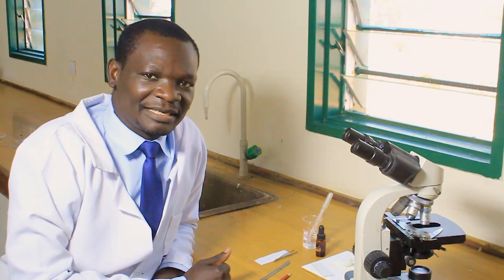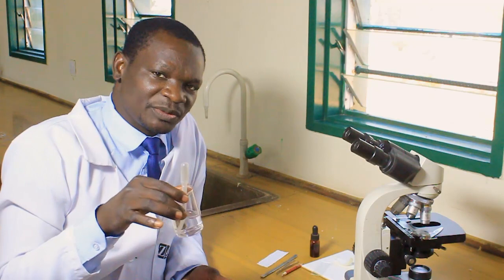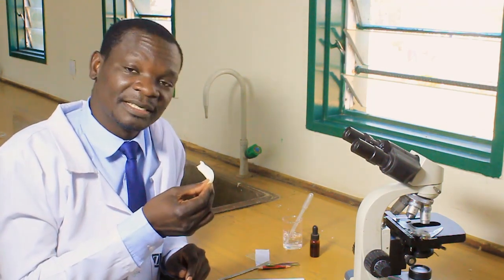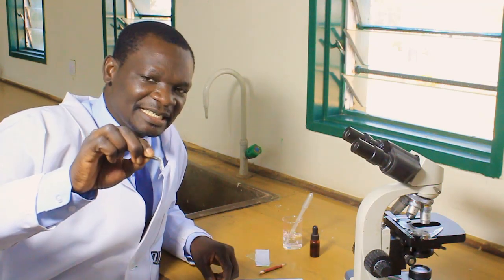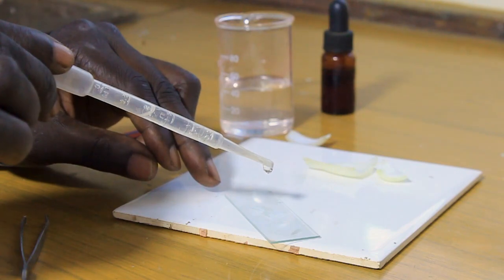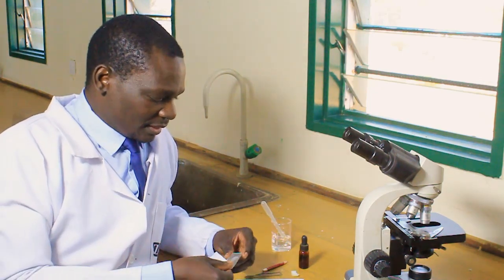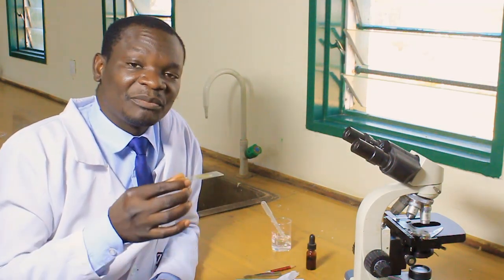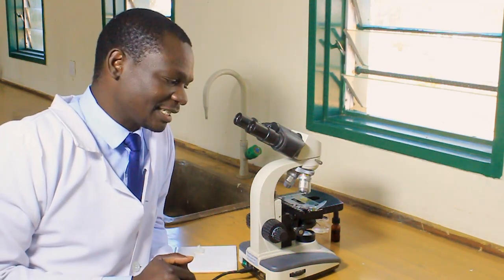Examining Plant Cells Under a Microscope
This lesson is suitable to both Junior Secondary Integrated Science (502) and Biology (5090) for Senior Secondary in Zambia. Students taking similar courses can benefit from the lesson anywhere in the world. Enjoy!